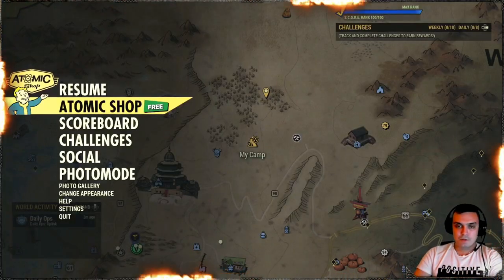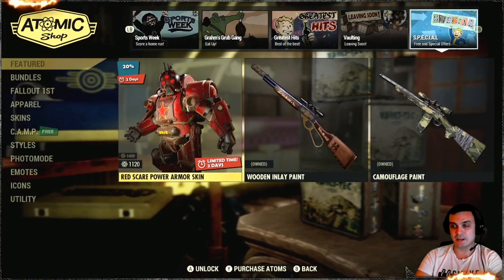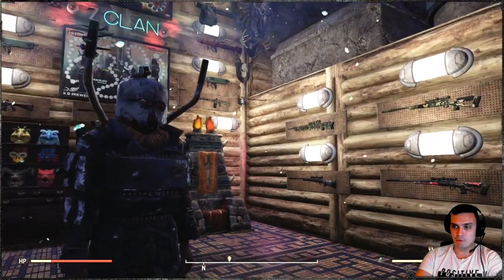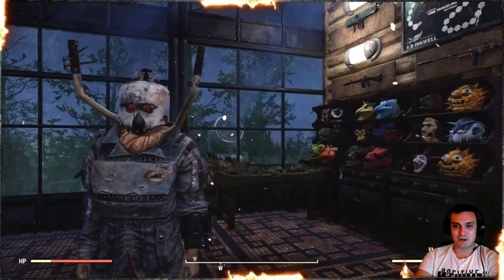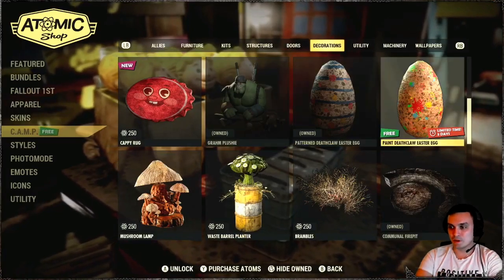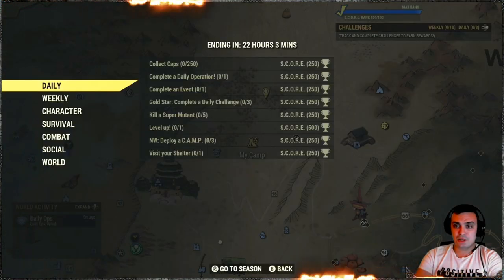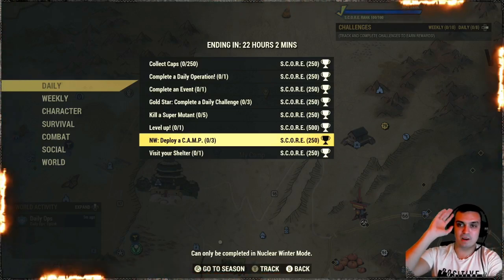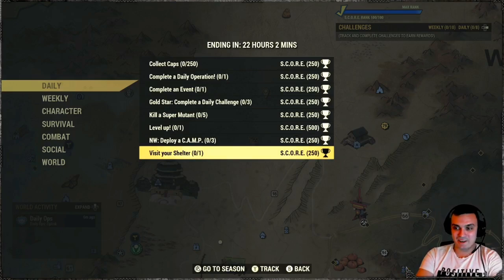Fallout 76 Atom Shop | Paint Splotch Deathclaw Easter Egg | Camo Hunting Rifle Skin (50% OFF)